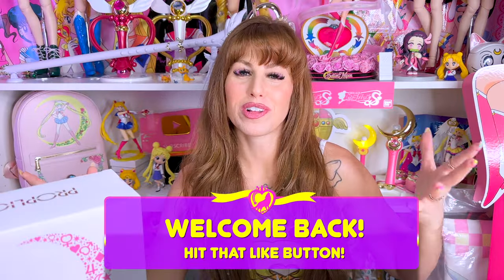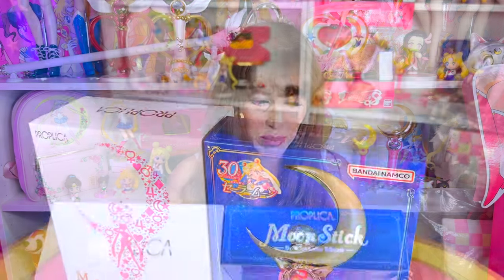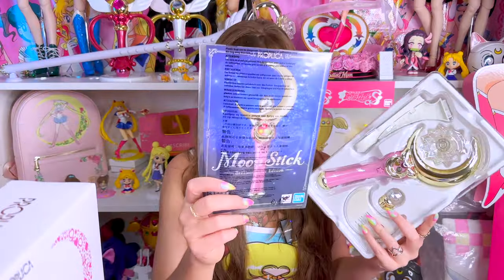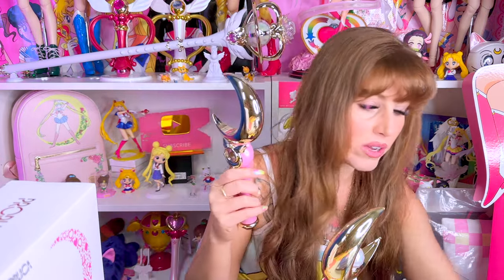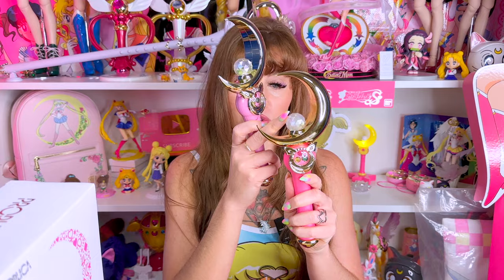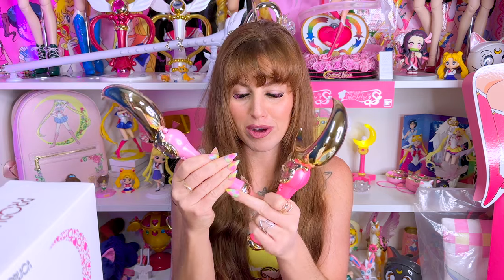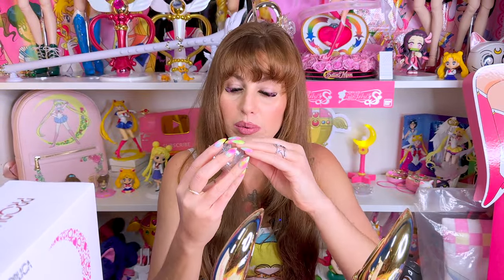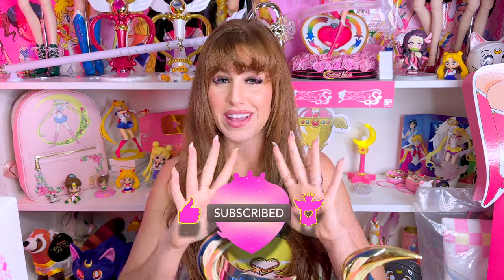2024 PROPLICA Sailor Moon LIFE SIZE Moon Stick Electronic Collectible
Do you need the Brilliant Color Edition Moon Stick that released April 2024? Join me for a complete unboxing & comparison to the first one released over a DECADE ago! I show you all the features as well as my final review. This is a long form chat & demonstration video.